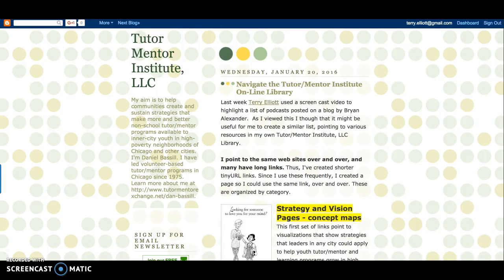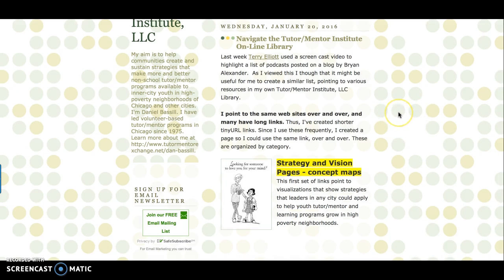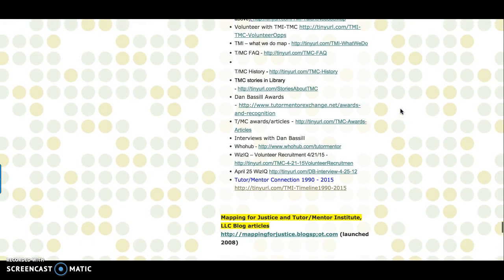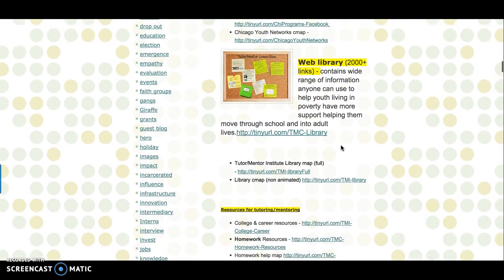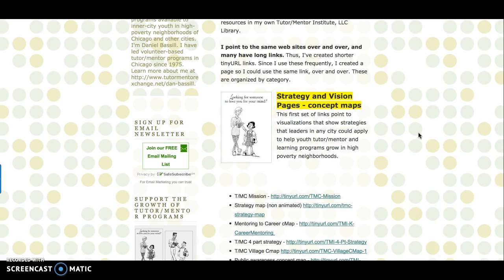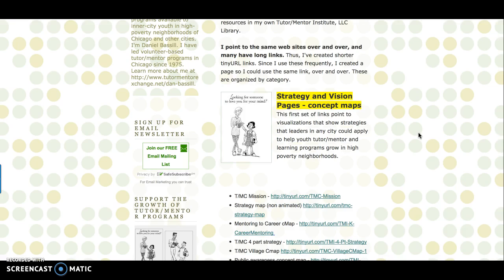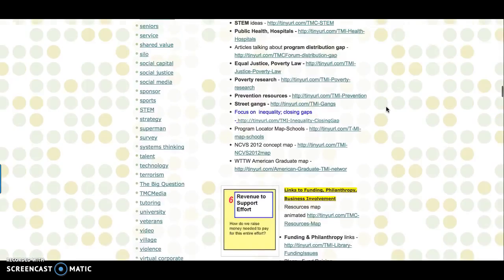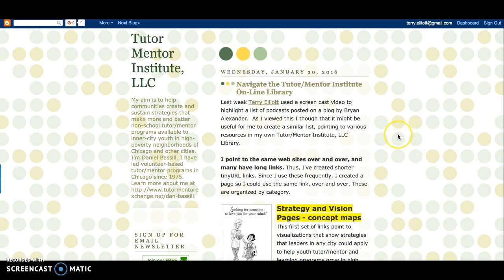Navigating the Tutor/Mentor Institute On-Line Library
Screencasting out loud about Daniel Bassill's Blogger post outlining his Teacher/Mentor Institute library.  This is rhizomatic learning to the max.